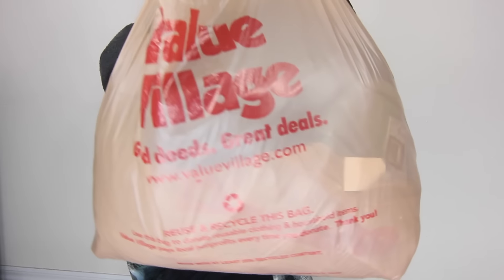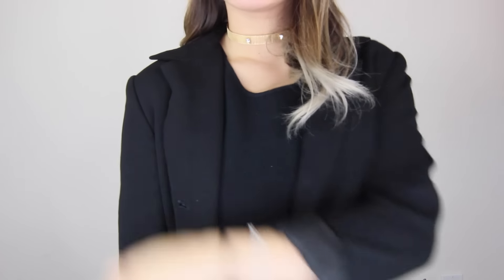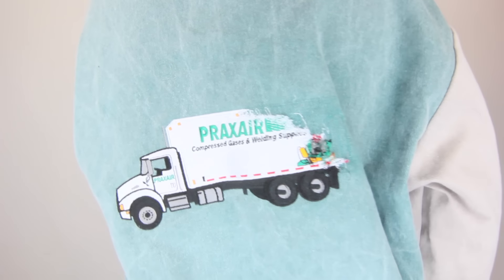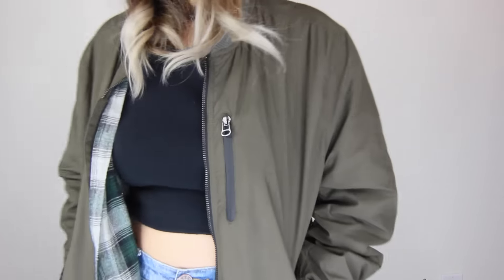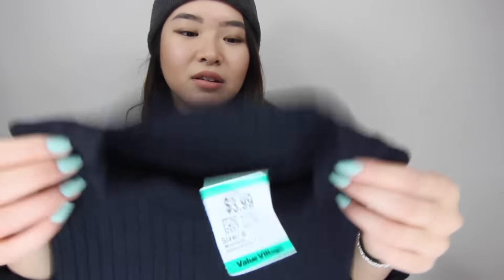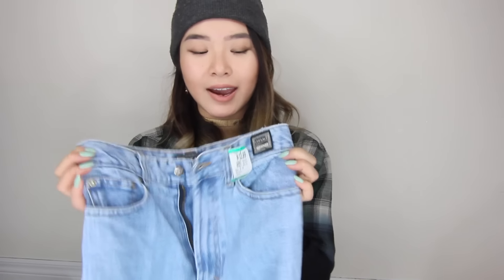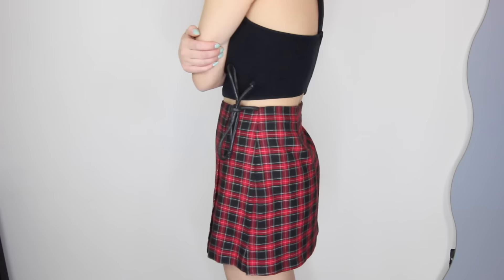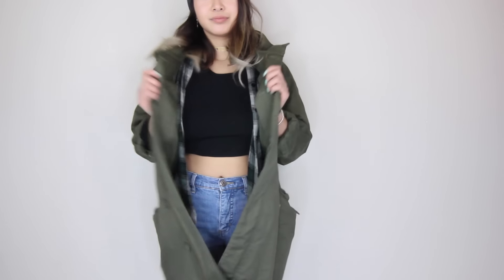Collective Thrift Haul + Try On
Love you guys, see you soon xoxo.

Kazoo Autumn (Original Mix)